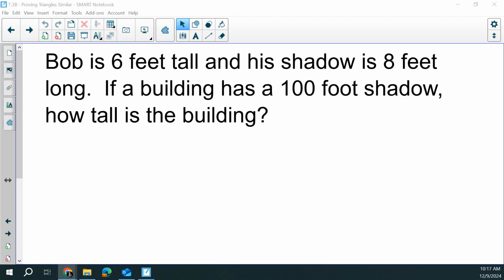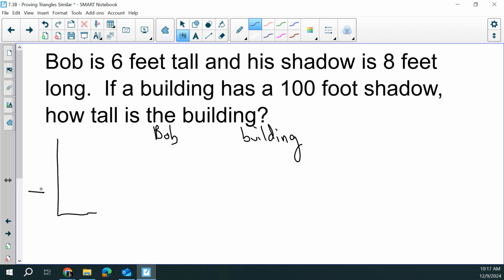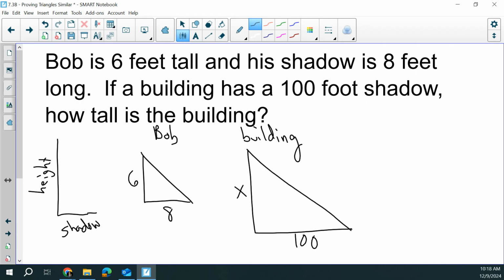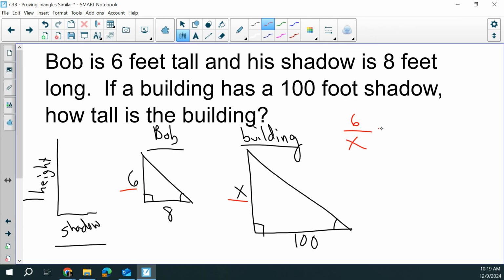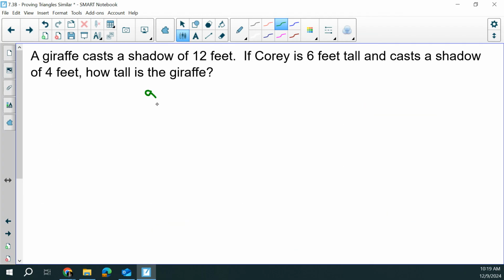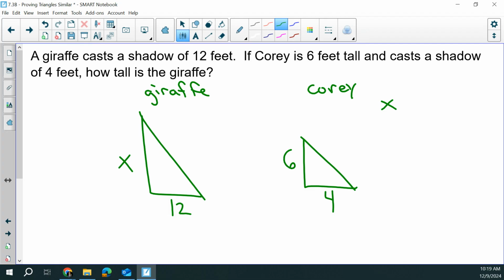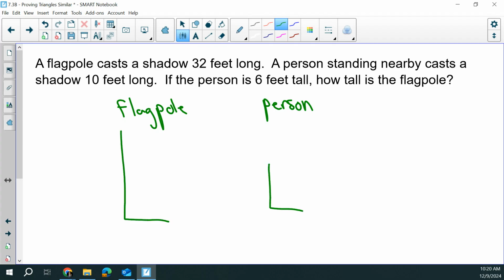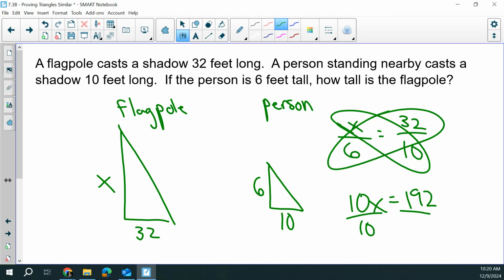Similar Triangle Shadow Problems